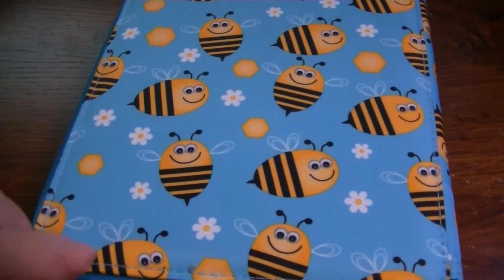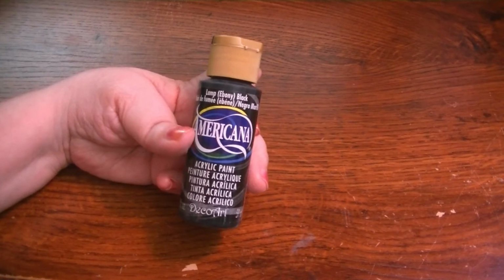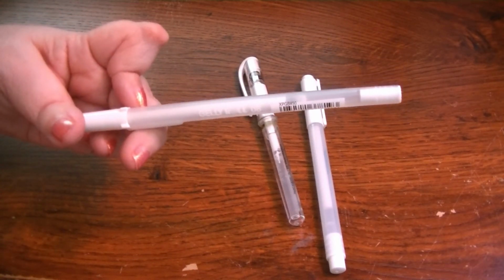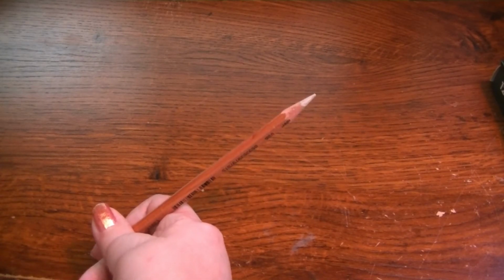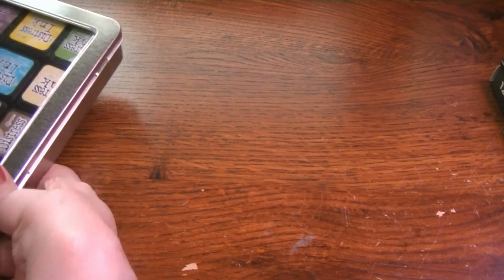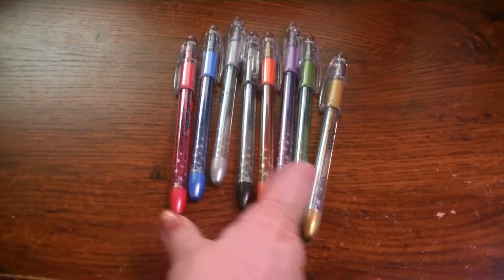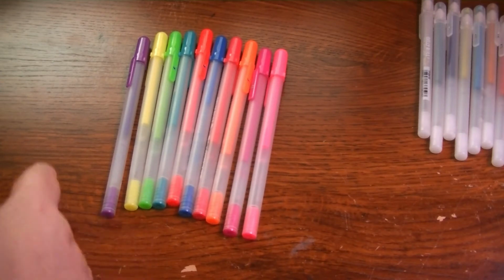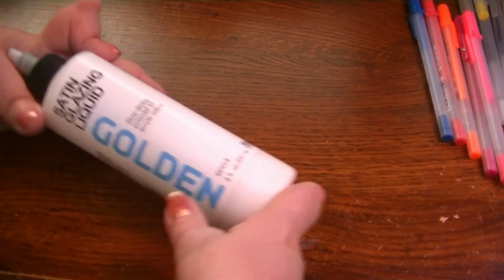TAG! 10 Essential Coloring Items!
I was tagged by @LovellasColoring

The 10 Essential Coloring Items Tag was created by @TheColoringDIVA

Links to my essential items;

Bee Pencil Case:
White Uni Signo Gel Pens:
Gelly Roll White Gel Pens:
Prismacolor Colorless Blender Pencil:
Vekkia LED Rechargeable Book Light:
Pentel Sparkle Pop Gel Pens:
Sakura Stardust Gelly Roll Pens:
Gelly Roll Moonlight Pens:
Gelly Roll Glaze Pens:

At the time this video was uploaded Amazon seemed to be short on many of the items I have shown.